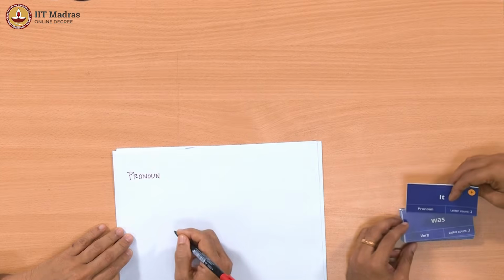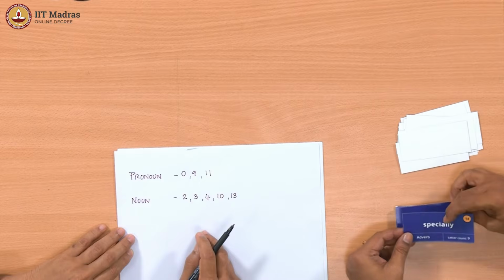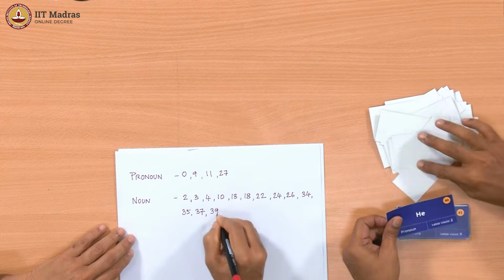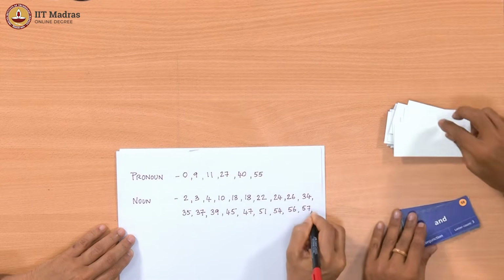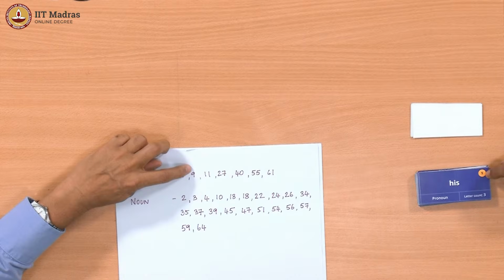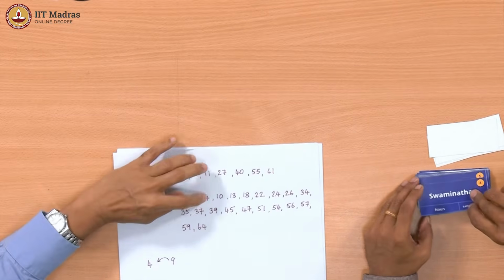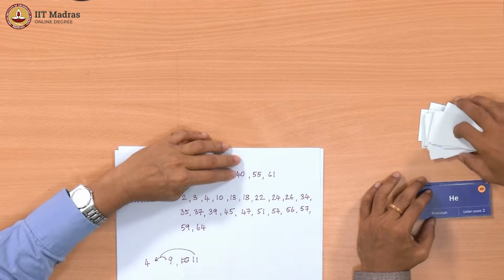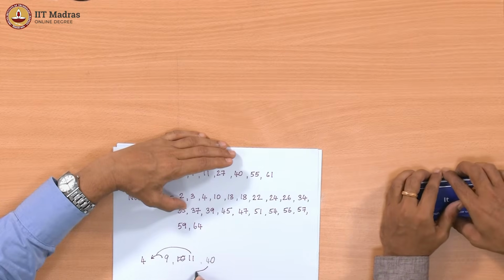W8_L8.2: Resolve pronoun with its equivalent matching noun using dictionary & ordered lists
Video Overview
 Professors Venkatesh and Madhavan Mukund explore the use of dictionaries in programming with a focus on natural language processing applications They explain how dictionaries can be used to categorize words based on their grammatical roles such as nouns pronouns and verbs by associating them with their positions in a text The lecture further explores how this information can be leveraged for tasks like pronoun resolution which involves identifying the noun that a pronoun refers to The professors also demonstrate how dictionaries enable efficient binning and partitioning of textual data making them a powerful tool for organizing and analyzing unstructured information This session is ideal for learners interested in combining programming concepts with language analysis.